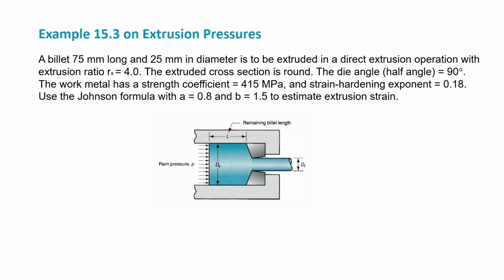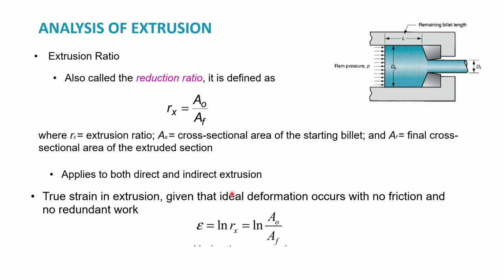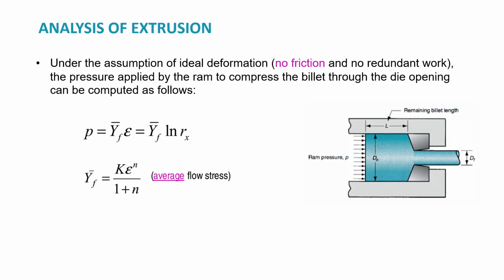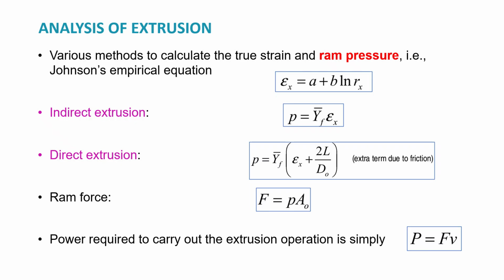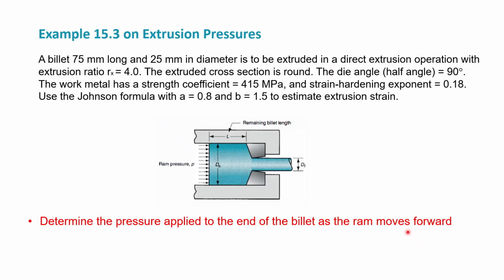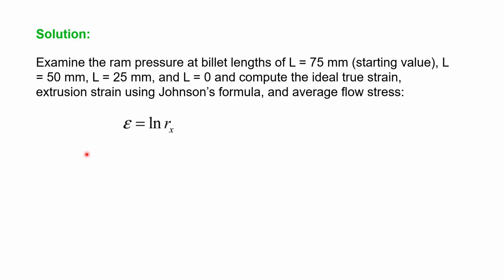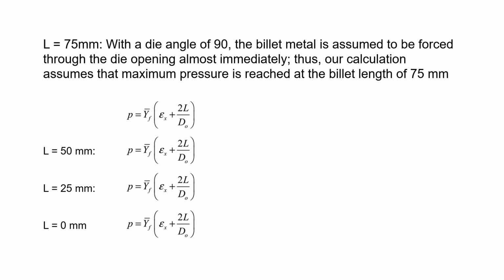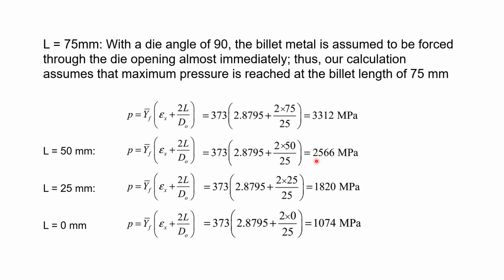Week 4 TUT Q Extrusion Example